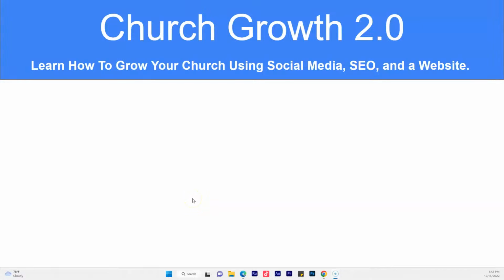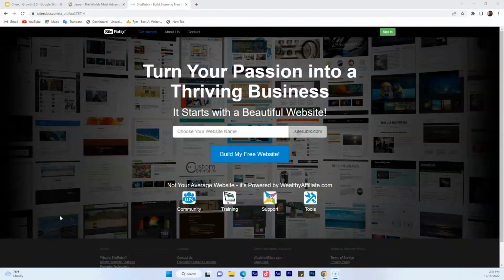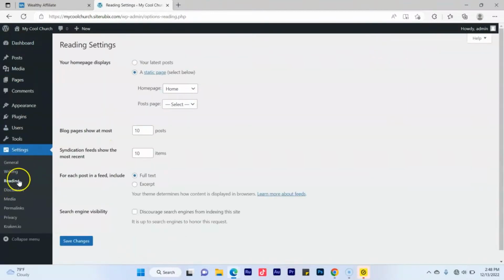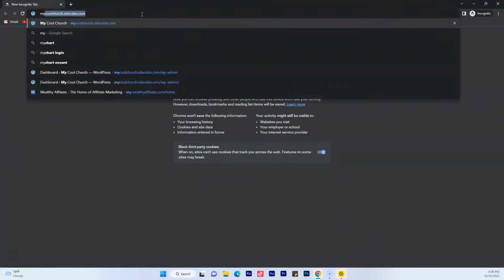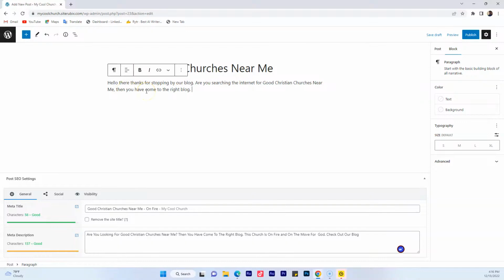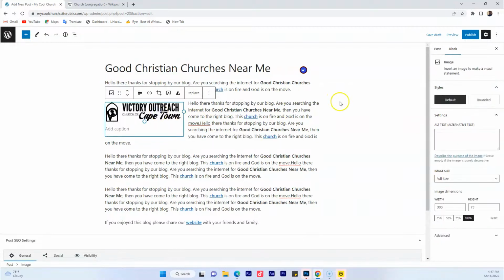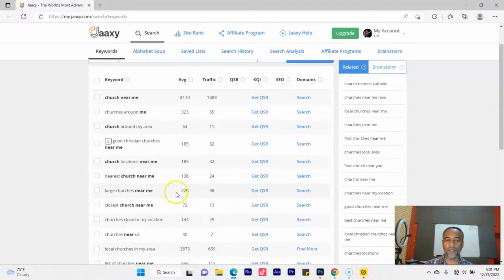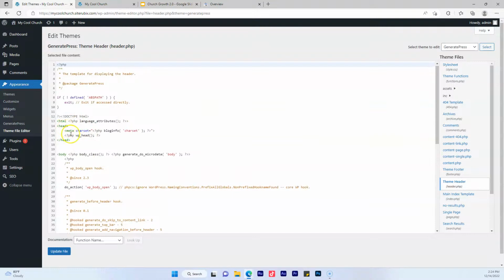How To Grow Your Church Using Search Engine Optimization 🔥🔥🔥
Here is a step by step course on how to grow your church attendance using search engine optimization.

If you have questions please post them in the comment section.